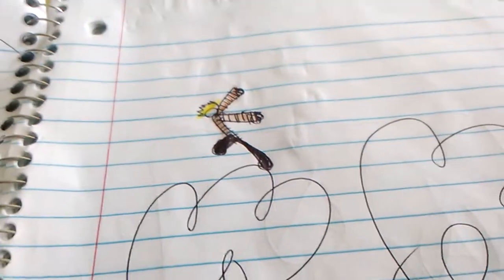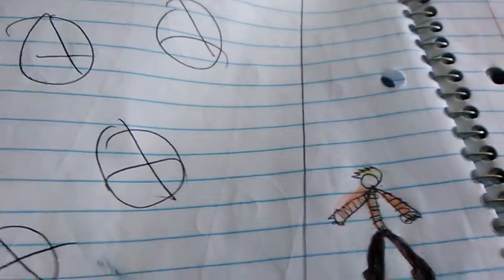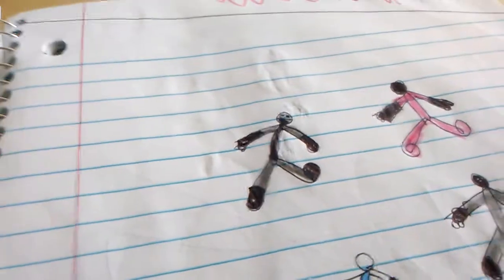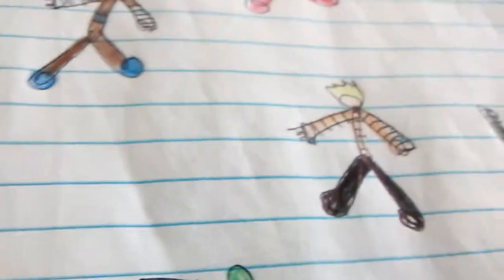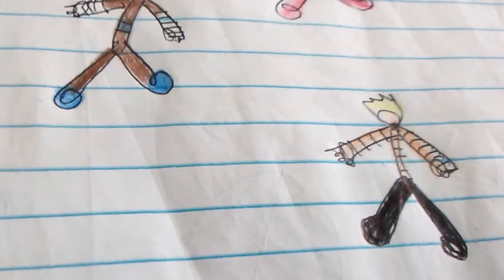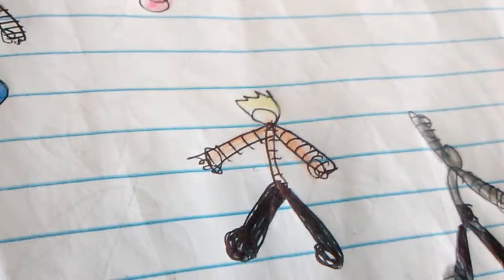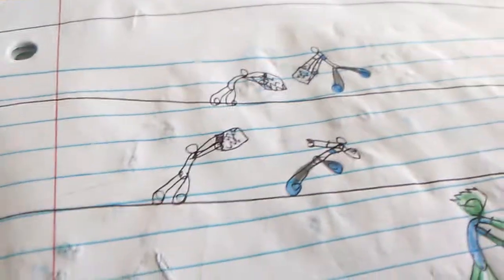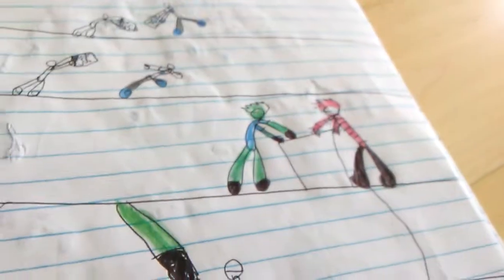Naruto the first generation chapter 83